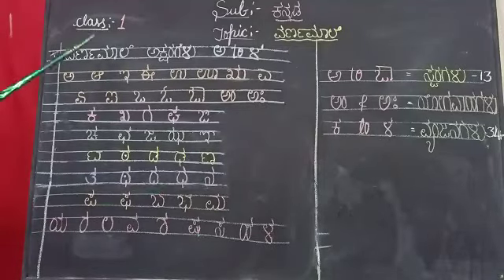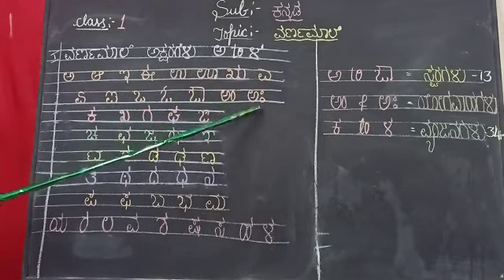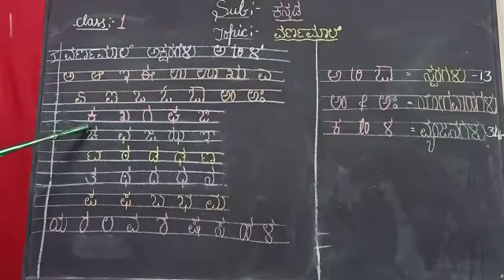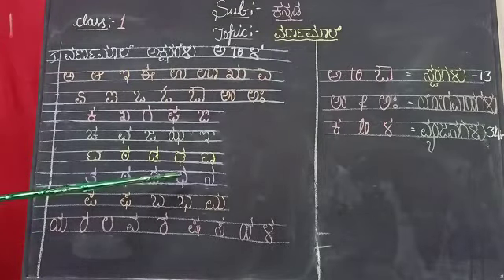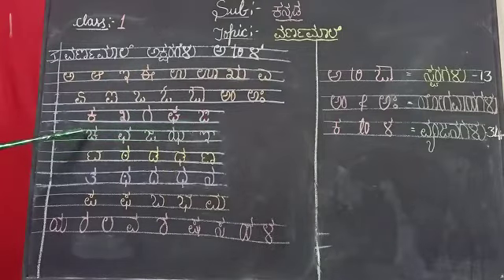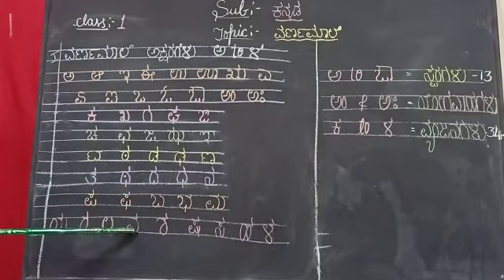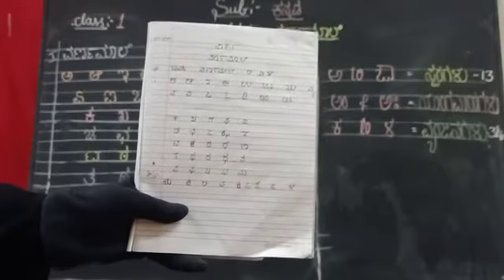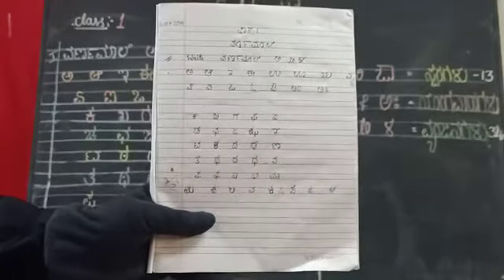STD I, SUBJECT - KANNADA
TOPIC - VARNAMALE